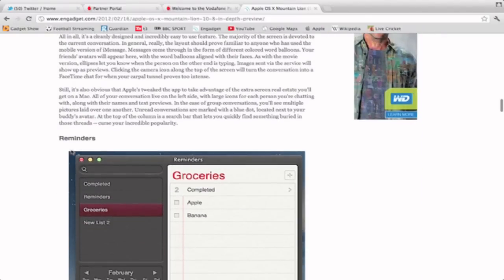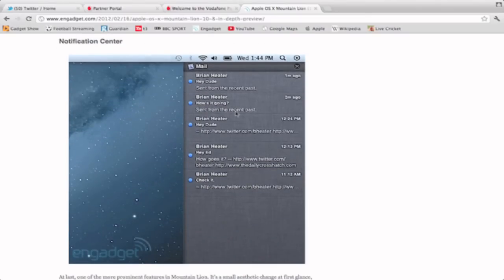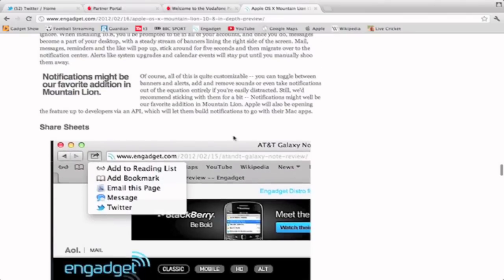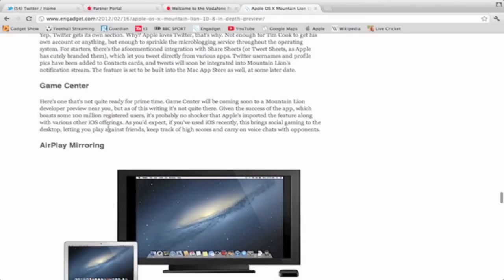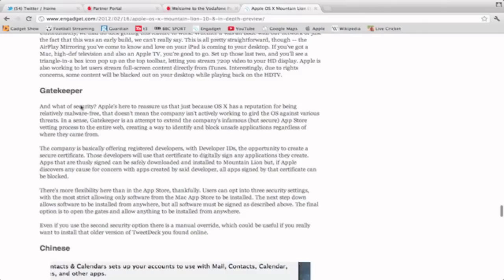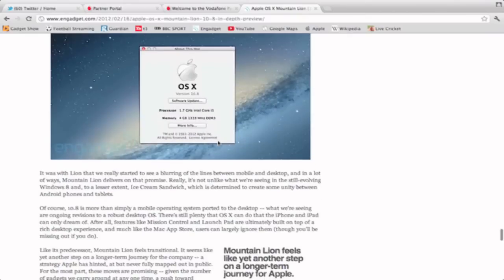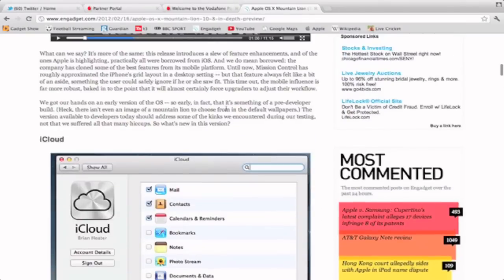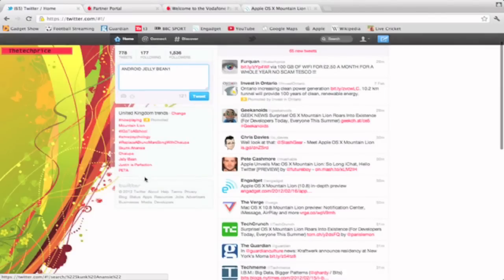Mountain Lion 10.8 Sum Up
A sump up video of Apples latest Mac OS X software demonstrated